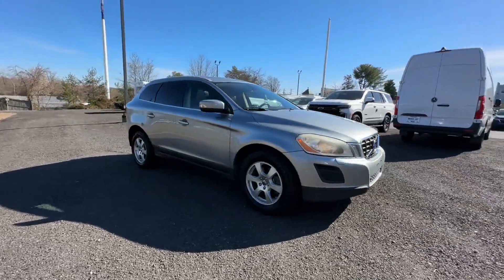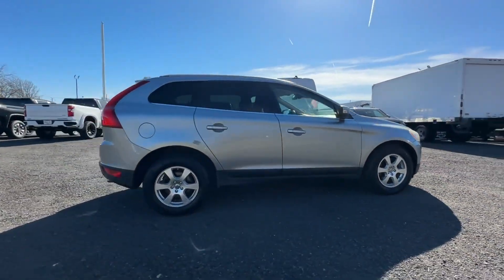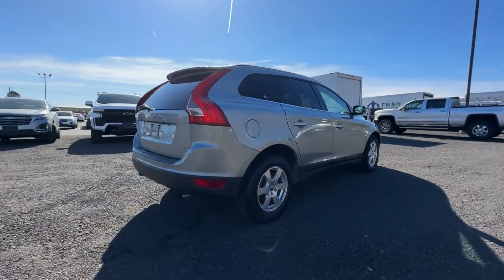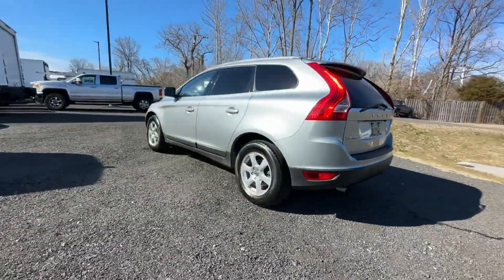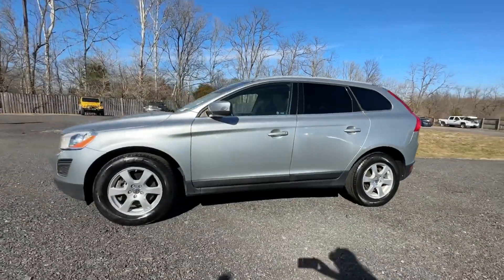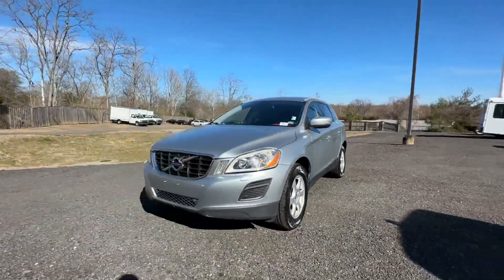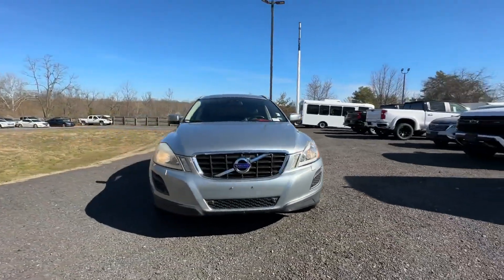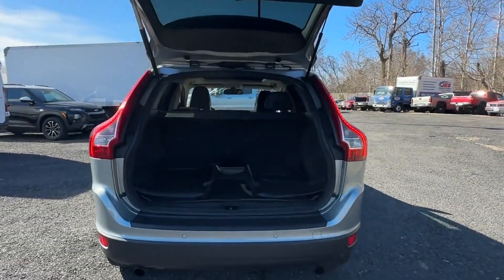Used 2011 Volvo XC60 3.2L Sterling, Leesburg, Vienna, Chantilly, Fairfax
2011 Volvo XC60 3.2L YV4940DZ5B2220517 Video

This 2011 Volvo XC60 3.2L YV4940DZ5B2220517 is full of phenomenal features such as: